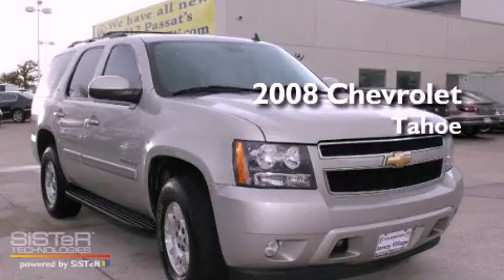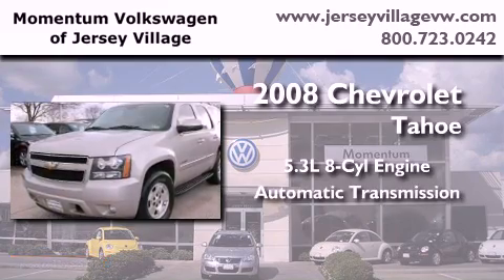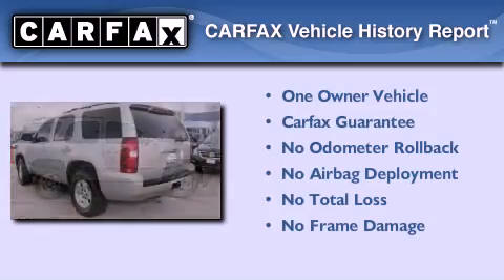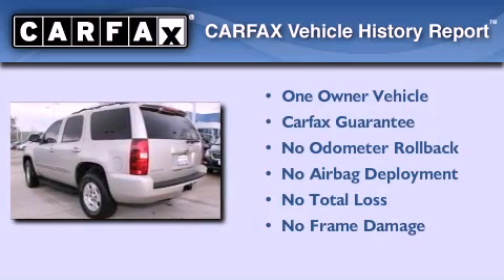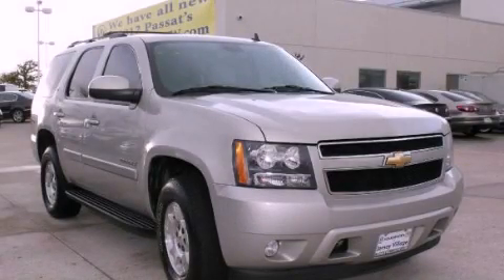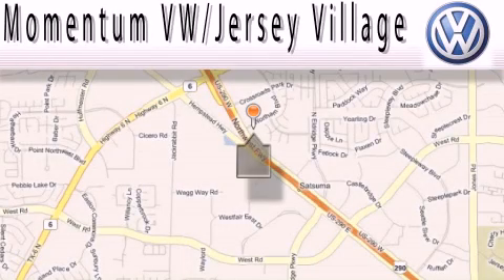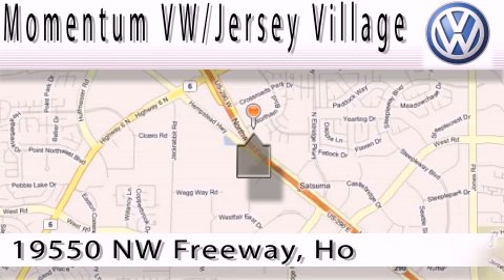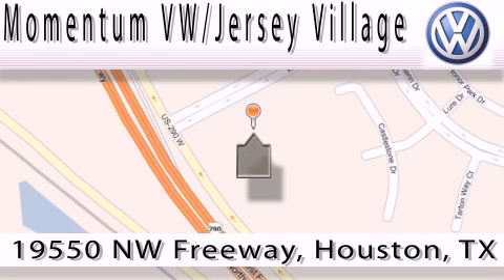2008 Chevrolet Tahoe Houston TX 77065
Year : 2008
 Make : Chevrolet
 Model : Tahoe
 Engine : 5.3L V-8 cyl
 Trans . : Automatic
 Exterior : Gold
 Miles : 86,316
 Interior : Beige

 Preowned 2008 Chevrolet Tahoe Houston TX